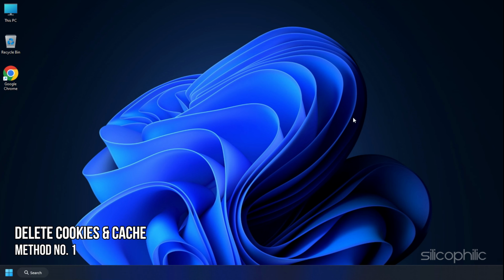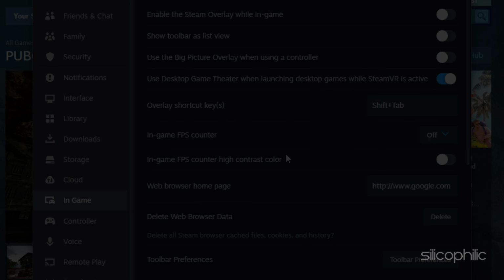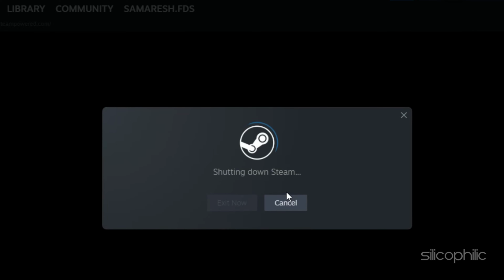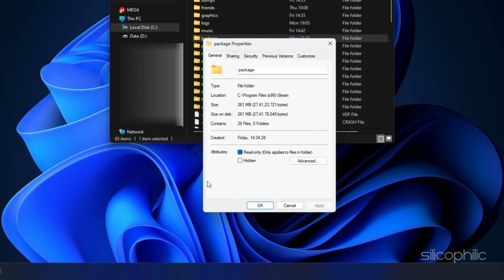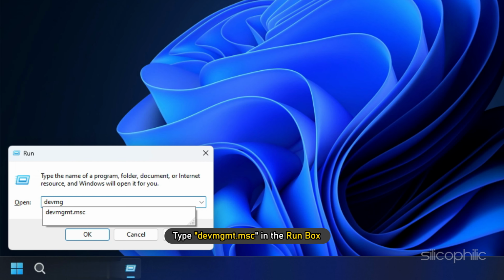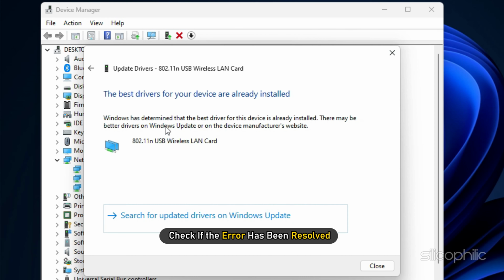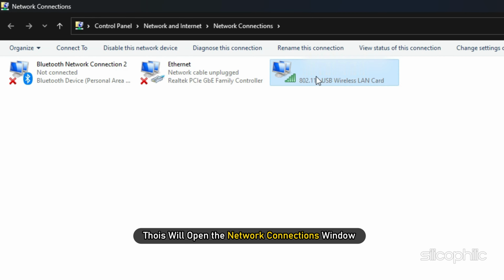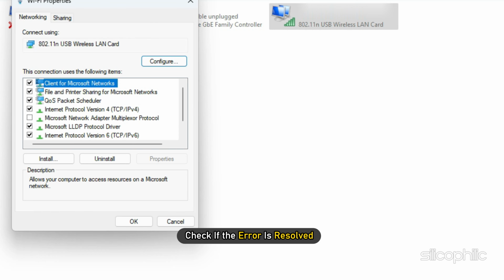How to Fix Steam 'Friends Network Unreachable' Error [Windows 11/10/8/7]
In this video, we'll show you how to fix the "Friends Network Unreachable" error in Steam on Windows 11, 10, 8, and 7. This error can be caused by a variety of factors, such as network problems, corrupt Steam files, or outdated software.

Timestamps:
00:00 Intro
00:43 Delete Cookies & Cache
01:19 Opt Out of Steam Beta
01:55 Revert Steam to Older Version
02:42 Update Network Adapter Driver
03:36 Change Public DNS Server Address